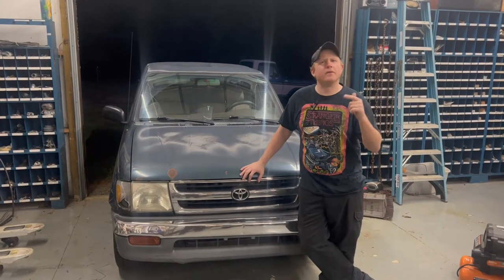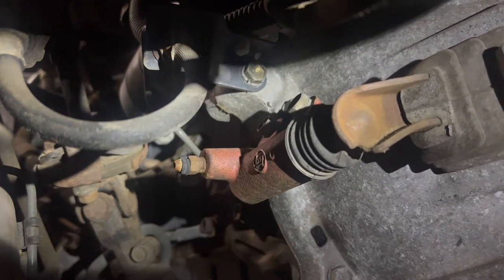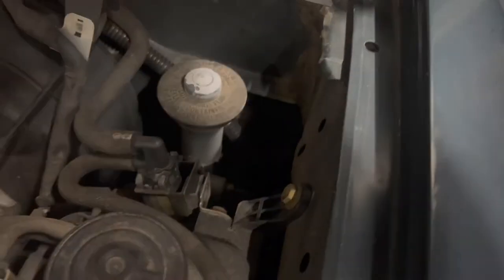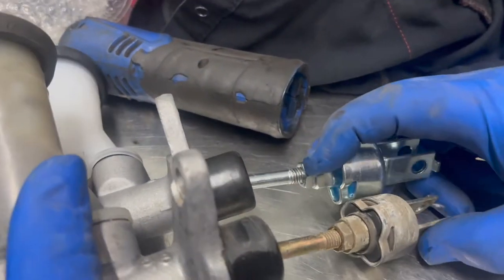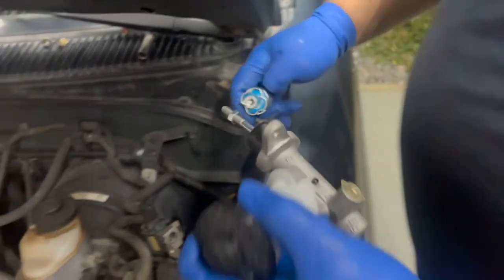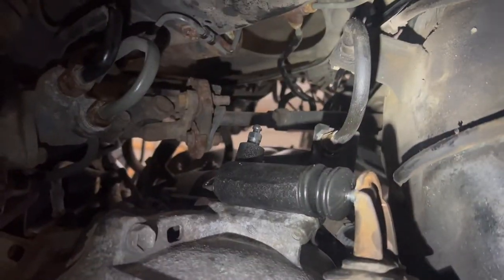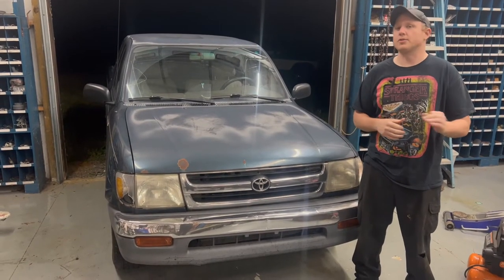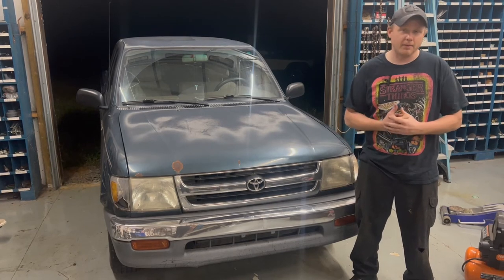95-04 Toyota Tacoma Clutch Master and Slave Cylinder Replacement. No Clutch Pedal Concern.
We've got a 98 Tacoma that won't go into gear when it's running. We find that the slave cylinder is barely moving when pedal is applied. We replace the master and slave cylinders and bleed the system. Dominic Toretto joins us for our test drive.

Timecodes
0:00 - Intro
0:22 - Diagnosing
1:03 - Under dash removal
1:26 - Under hood removal
3:11 - Under hood install
3:51 - Under dash install
4:19 - Under vehicle removal
4:41 - Under vehicle install
5:17 - Bleeding the system
5:44 - Dom Toretto rides along
5:59 - Wrap up